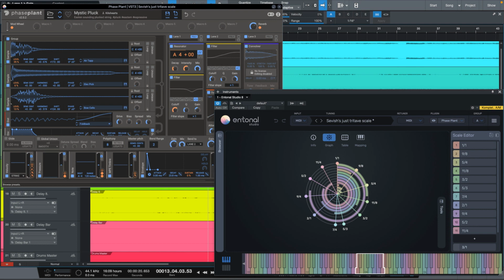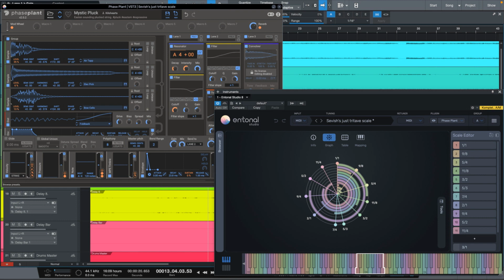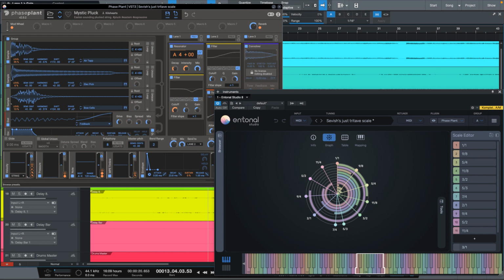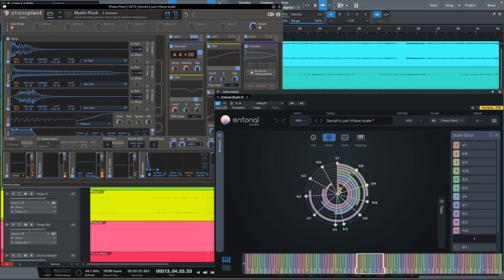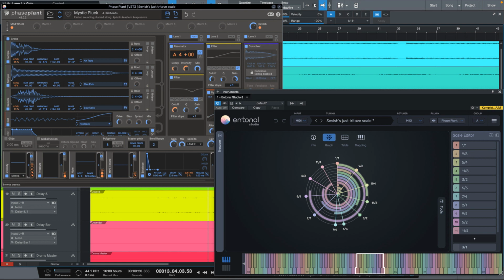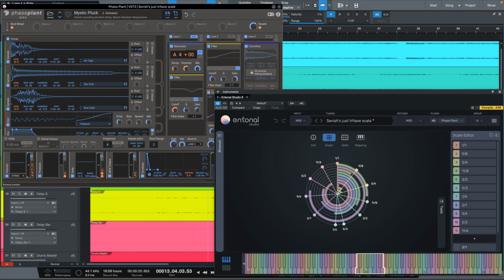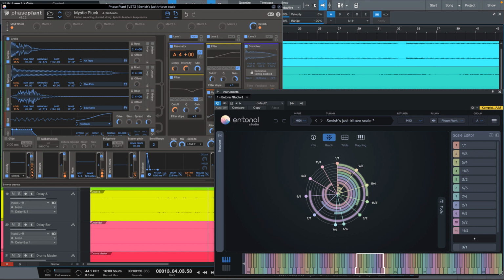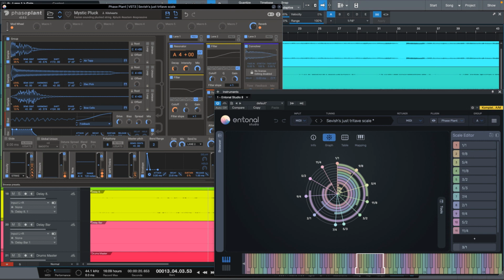Node Audio releases Entonal Studio microtonal retuning software (VST/AU/Standalone)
Node Audio has announced the availability of Entonal Studio, a plugin and standalone app that enhances the creation of microtonal music.

Entonal Studio's Radial Graph was built to make tuning custom intervals simple and intuitive, the Mapping Editor helps take command over alternative scales using MPE or MIDI control, and plugin hosting (VST/AU) removes the need for MIDI routing within a DAW.

With over a hundred tunings in the preset browser, no knowledge of microtonal theory is needed to start making music in alternative scales.

Entonal Studio can run as a standalone application or as a VST2, VST3 or Audio Units plugin. It can host VST2, VST3 and Audio Units plugins.

Entonal Studio is available now for Mac, PC and Linux from entonal.studio. An introductory price of £59 will rise to £79 on 16th August, 2022. A 28-day demo is available.

The Radial Graph

Retune scale notes by colour and angular position, drag notes freehand in cents, or have them snap to custom EDO degrees or simple ratios within a given prime limit. You can also view the relative intervals between two or more held notes, and check harmonic alignment with the 'harmonics view'.

Plugin Hosting

One cause of friction in the microtonal music workflow is the MIDI routing required behind the scenes. Entonal Studio can work this way, but it can also host VST2, VST3 and AU instruments, making your favourite synths and other instruments microtonal in just a couple of clicks.

Preset Browser

Discover a plethora of non-standard tunings with Entonal Studio's browser. From common tunings and useful starting points – Just Intonation, 19-tone Equal Temperament – through to more esoteric selections such as a Harry Partch 43-tone scale or 7-limit Hexany.

Scale Editor

Add or remove new notes in a list, and type their values in cents, ratios, EDO degrees or mathematical expressions. Define the ratio of the 'repeating interval' for scales that don't repeat at the octave (2/1).

Input Mapping

Define how your custom scale is controlled by your keyboard controller or your DAW's piano roll. Choose the root note and its frequency, define the number of notes in the scale, exclude black notes... or just use the default 'Auto' mode.

Scale Generator

Import new tunings from Scala files, or whip up a new equal temperament by selecting the size of the octave and the number of its divisions.

Grouping

When using multiple instances of Entonal Studio in a DAW project, you can group instances together to follow each other. For example, tweak notes for your chord part, and your melody's scale will follow.

Onboard Synth

Hear your tunings without connecting a thing behind the scenes. The built-in Simple Synth features anti-aliased oscillators, a snappy envelope and a tape-style delay unit.

Full Feature List:

Host any AU/VST2/VST3 instrument.
Radial Graph gives angular control over pitch.
Easy to use with any level of tuning know-how.
Enter note values in cents, ratios, EDO degrees or as mathematical expressions.
Custom mapping of notes to a MIDI controller or piano roll.
Snap to ratios or EDO degrees.
Display relative note intervals.
View MIDI keyboard, white-notes keyboard, MPE keyboard.
View tuning information as table between -2nd and 8th octave.
Built-in simple synthesizer.
Group plugin instances to link tunings between tracks in a project.
Create scales of up to 192 notes.
Generate equal temperaments.
Piano roll can adopt note values as note names (Bitwig Studio, FL Studio, Studio One).
Import/Export Scala files and Tuning XML.
Flexible layout and custom plugin sizes.
Runs as: AU, VST2, VST3 plugin; Standalone app.
Hosts: AU, VST2, VST3 instruments.